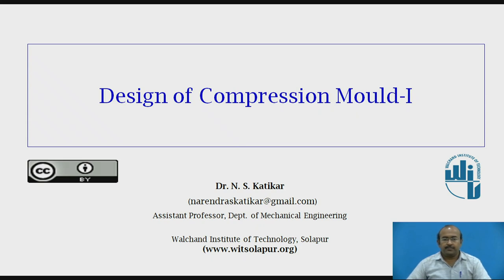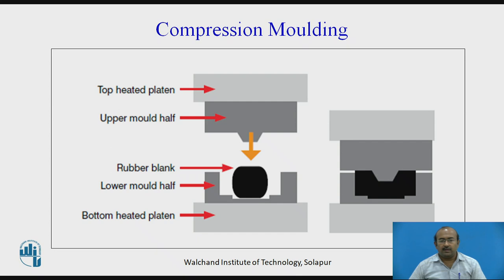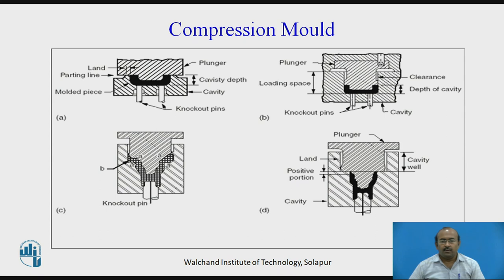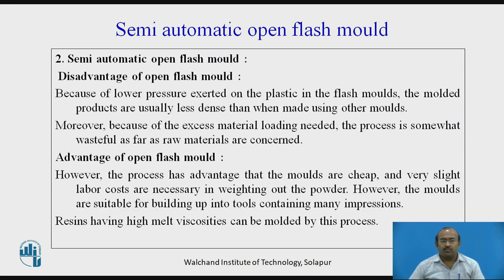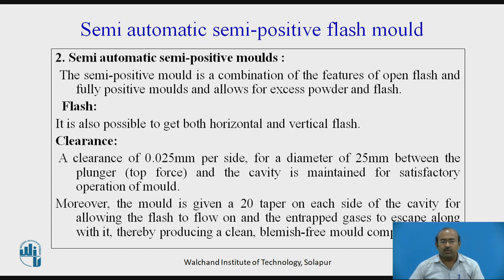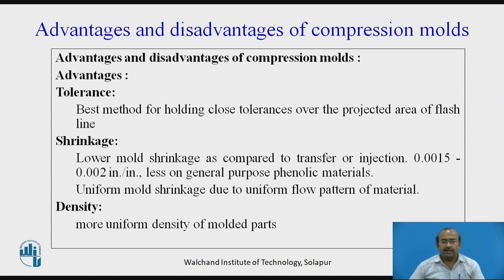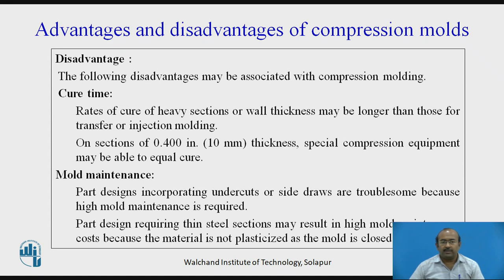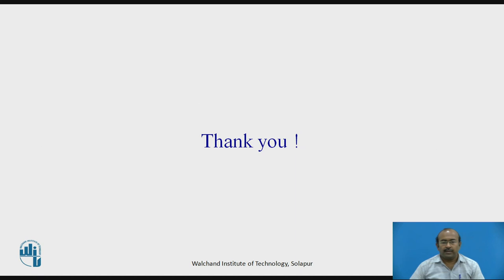Design of Compression Mould-I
Dr. N. S. Katikar, Assistant Professor, Mechanical Engineering Department, Walchand Institute of Technology, Solapur.